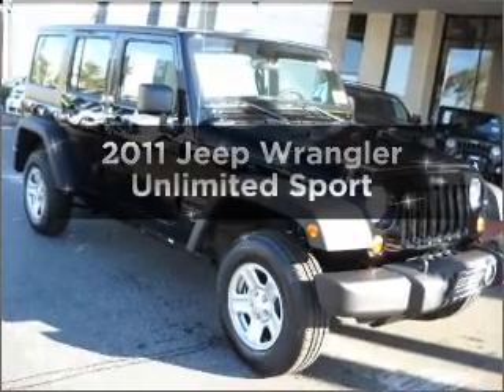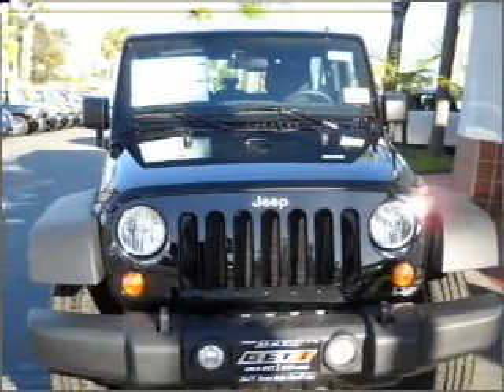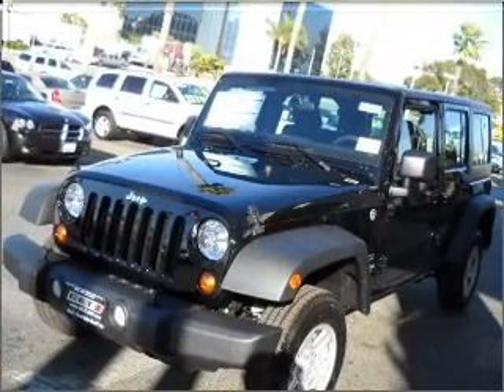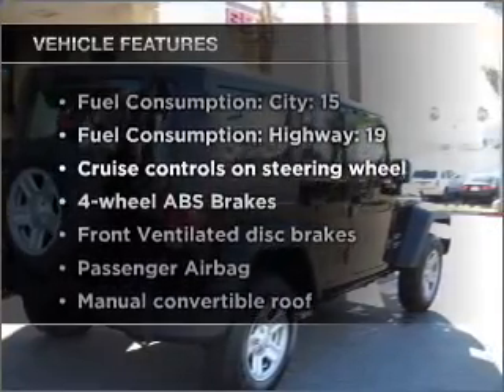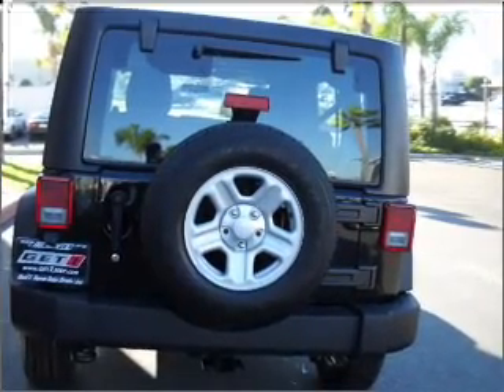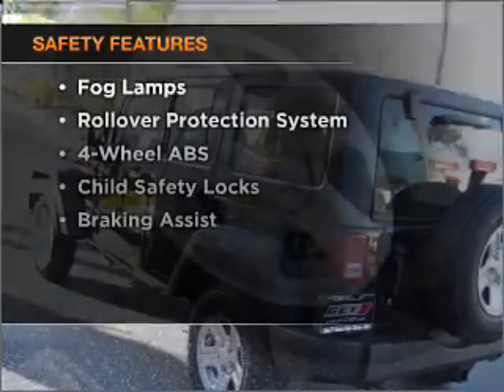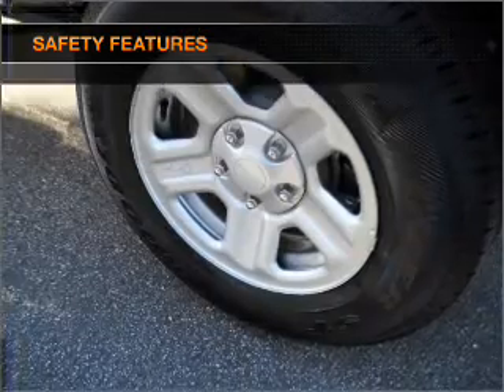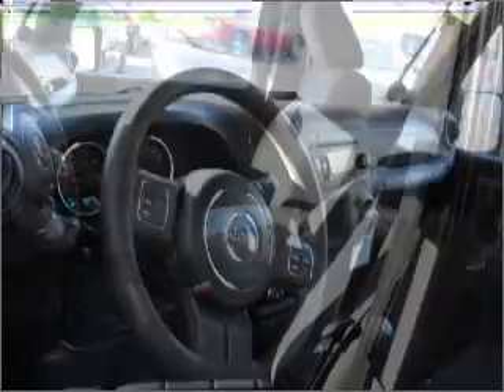2011 Jeep Wrangler Unlimited - Signal Hill CA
Year: 2011
Make: Jeep
Model: Wrangler Unlimited
Trim: Sport
Engine: 3.8 liter 6 cylinder 12 valve
Transmission:
Color: Black
Mileage: 1
Address:
2100 E. Spring Street